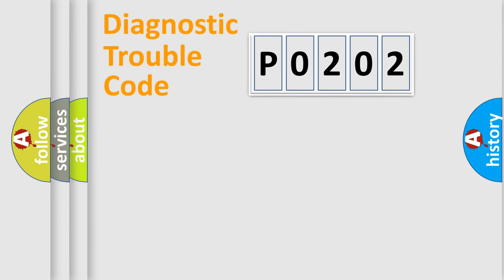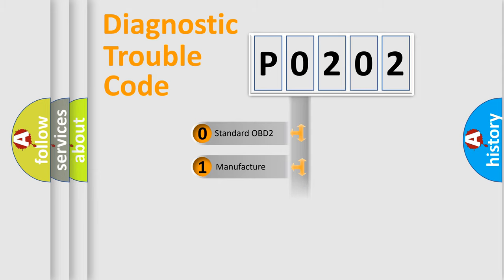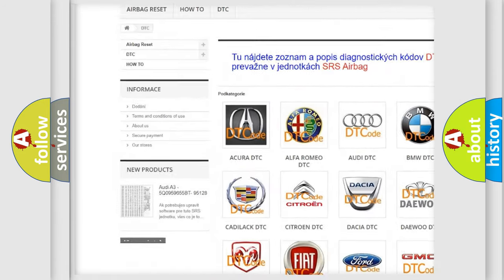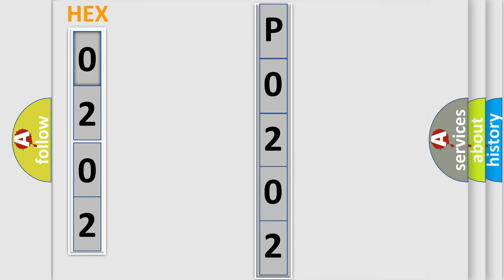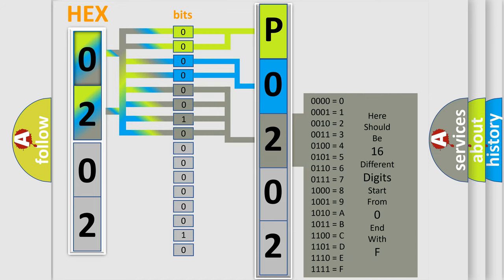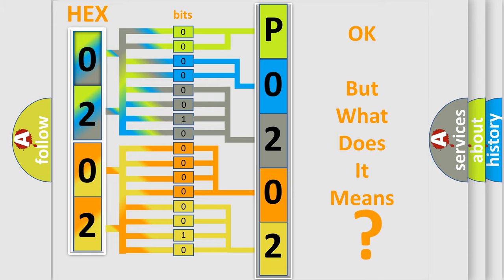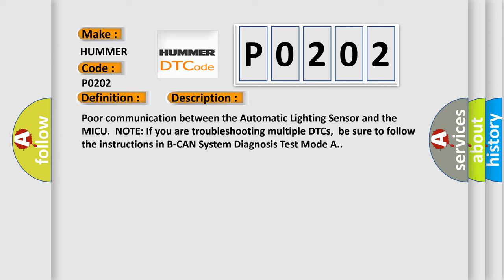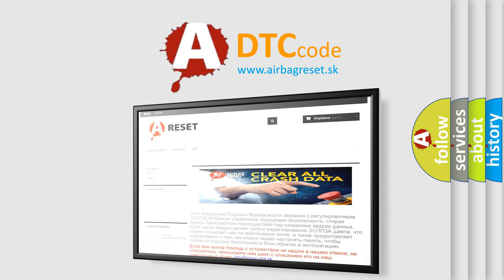DTC Hummer P0202 Short Explanation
Contents:
0:21 Basic DTC analysis according to OBD2 protocol standard.
1:48 Insight into programming
2:58 A diagnostically understandable description of the Diagnostic Trouble Code
3:05 Basic error definition

Make:
HUMMER
Code:
P0202
Definition:
Automatic Lighting Sensor Circuit Malfunction
Description:
Poor communication between the Automatic Lighting Sensor and the MICU.NOTE: If you are troubleshooting multiple DTCs,be sure to follow the instructions in B-CAN System Diagnosis Test Mode A.
Cause:
 Loose or poor connections between the Automatic Lighting Sensor and the MICU "Open" or "Short" Automatic Lighting Sensor and the MICU FaultyAutomatic Lighting SensorFaulty under-dash fuse or relay box (MICU)